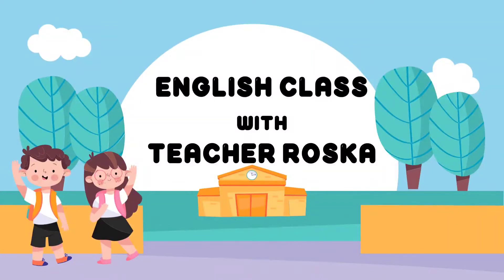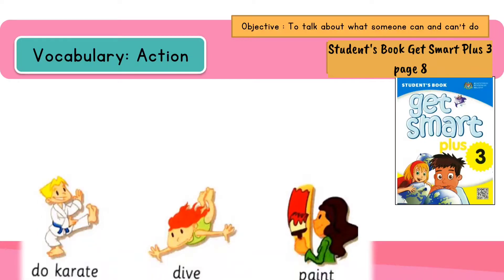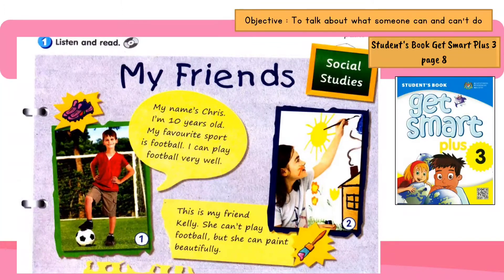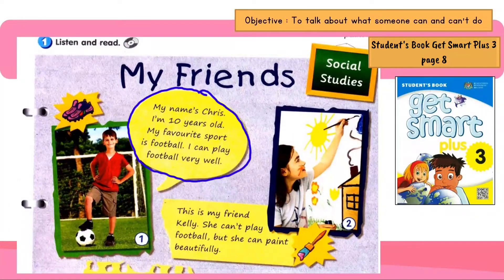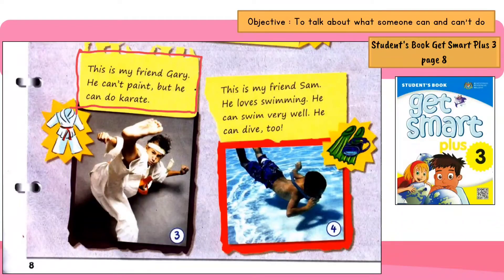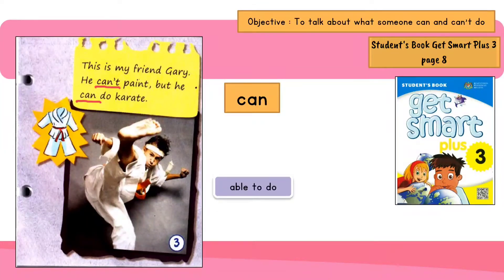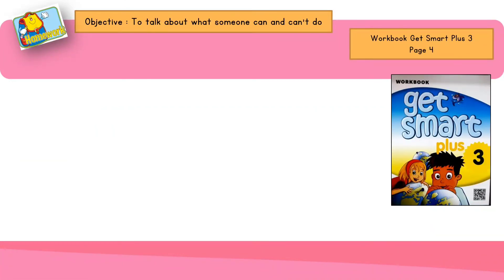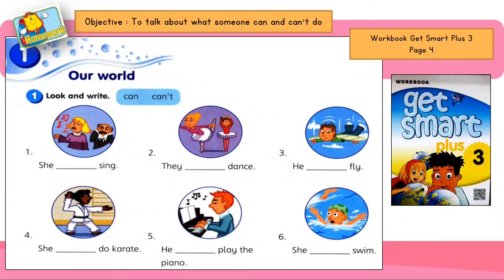English Year 3: Unit 1- Our World ( can/ can't)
Student's book Get Smart Plus 3 page 8
Objective:  To talk about what someone can or can't do
Activity:
1. Listen and Read (page 8 of  Student's book Get Smart Plus 3 )
2. Look and write ( page 4 of Workbook Get Smart Plus 3)